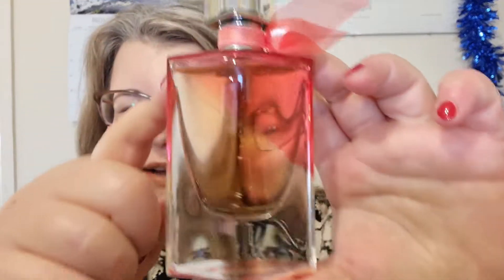Massive Makeup & Skincare Haul//1st Impressions//Cult Beauty & Boots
makeup
Hi Everyone!
Thanks for checking out my video. this is a massive makeup haul with products from Cult beauty and Boots. There are lots of palettes, lipsticks and hair care products in this haul.

Links you can use

Looking for a mini ?
Your Radiance Spin-Care System: $28.50

Planner Girl
Happy Sherpa Paperie on Etsy

Beauty Lover
Cult beauty

The online destination for the very best in beauty, discover everything from makeup favourites to a swathe of skin care, hair and wellbeing essentials in this expertly curated ‘Haul of Fame' (you're welcome)! X

Planner Links
I use a happy planner
Here are some examples of undated Happy planners. If you buy these, you have to add the dates.

Washi Tape storage box

White and gold washi tape

Calligraphy pens similar to mine

Skinny Washi Tape

Lace washi tape (US)

Adhesive paper: US

Earring stoppers (similar to mine)
Phone cable (2 meters)-similar to mine:
Eyeshadow patches:
Jewellery bags:
Eyebrow trimmer (similar to mine)
Travel jewellery bag